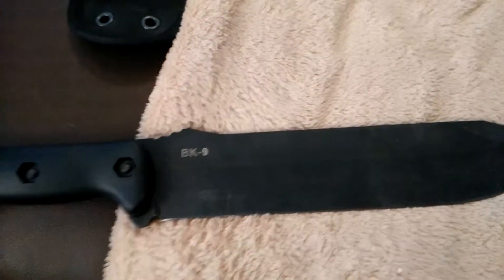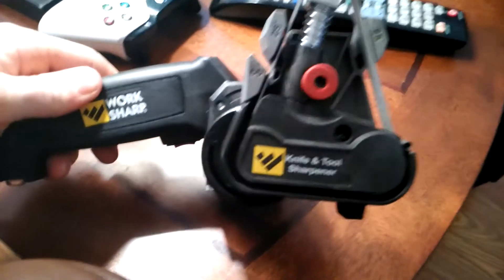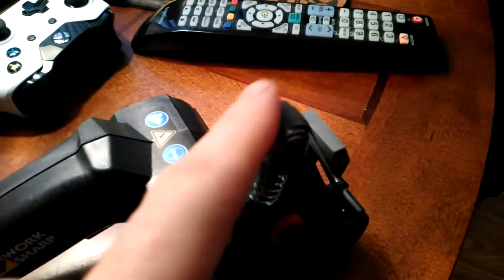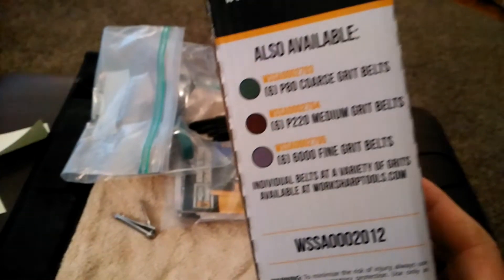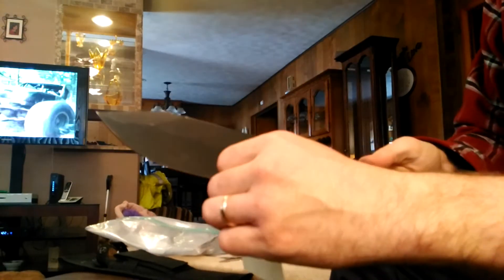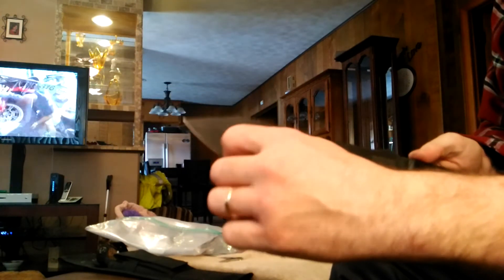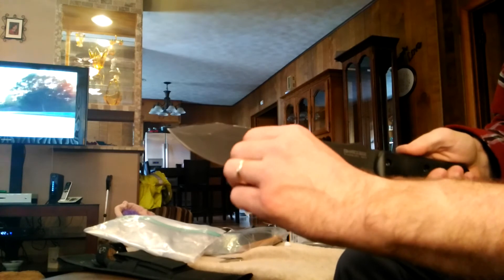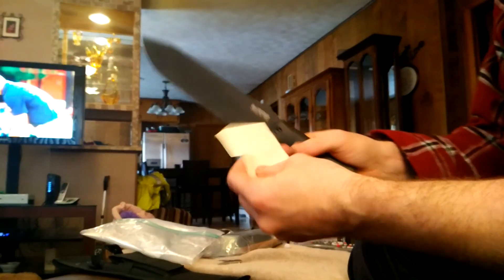BK-9 "WORK SHARP" sharp test part 1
Work sharp knife and tool sharpener